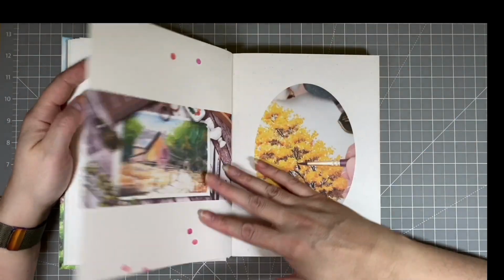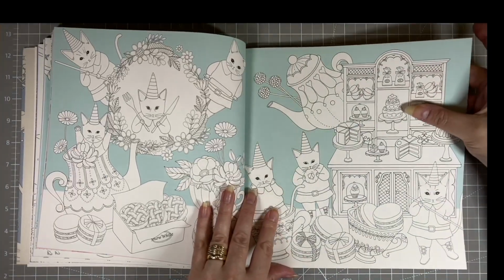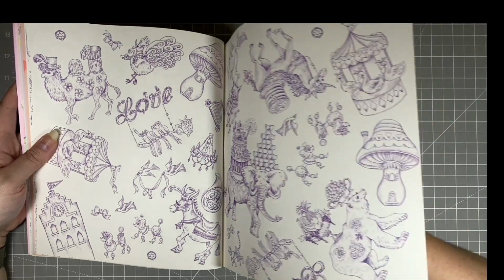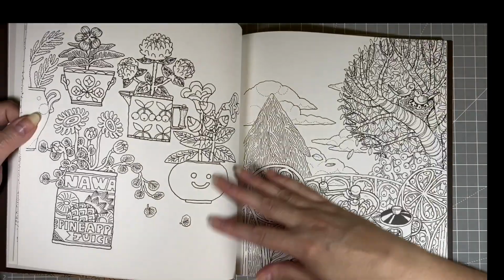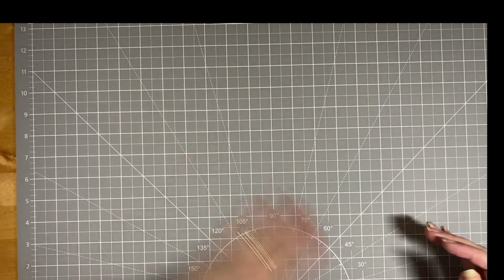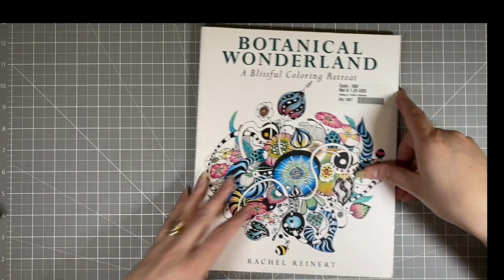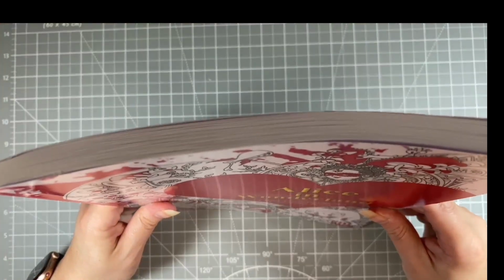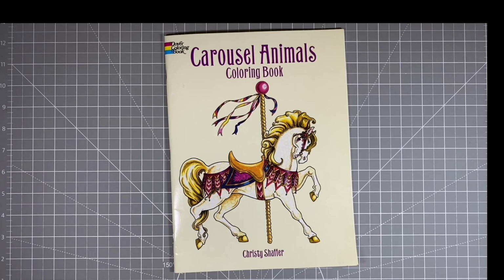September 2022, Colouring book haul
A look at some of the books I've been collecting over last month and this month. Hopefully there will be something to interest you,🤞
I'll try to addd links to the more tricky stuff to find, but Let me know If I've missed something and I'll try and add it here.

My second hand books where from world of books on Ebay.

Flip of the Kirsty Vogl book on coloringideas.